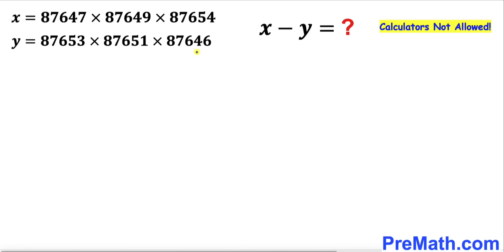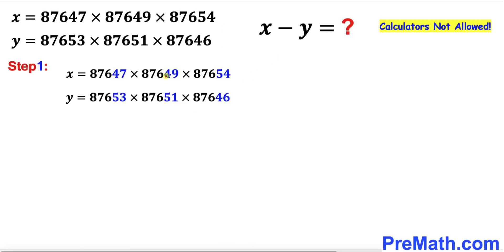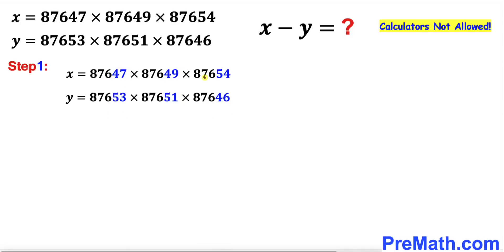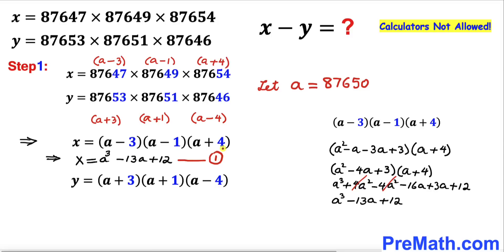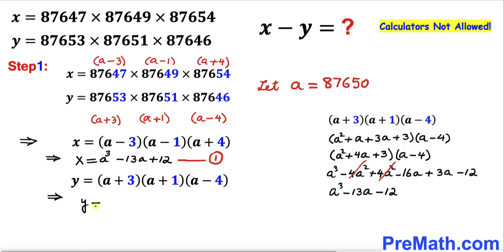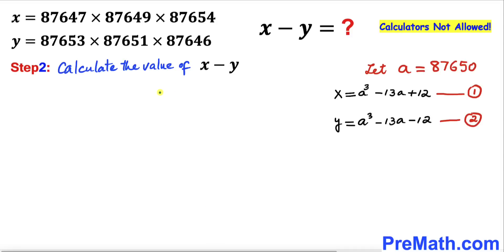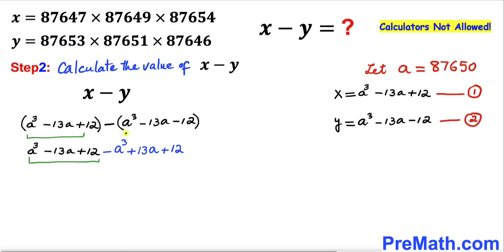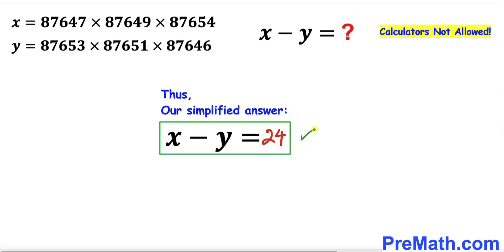Learn to Multiply and Subtract the huge numbers by using this Trick | Calculators Not Allowed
Learn this easy and simple Algebra trick to Multiply and Subtract big Numbers Instantly. Calculators are NOT allowed! Step-by-step tutorial by PreMath.com

blackpenredpen
math olympics
olympiad exam
math olympiada
British Math Olympiad
olympics math
olympics mathematics
Number Theory
mathcounts
math at work
exponential equation
Math puzzles
Olympiad Mathematics
pre math
Competitive Exams
Competitive Exam
Get answer in one second
imo
Brain train
Learn to Multiply and Subtract the huge numbers by using this Trick